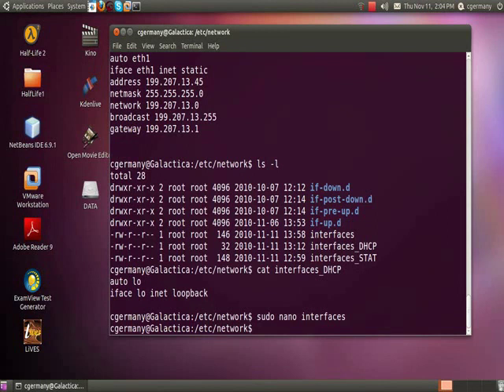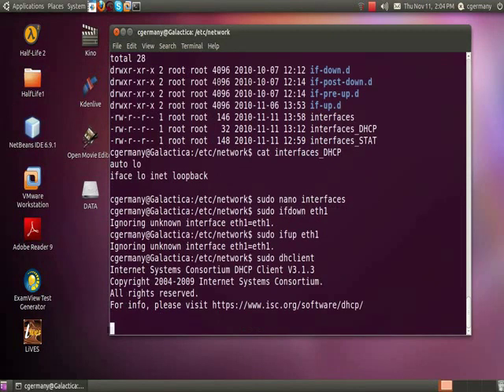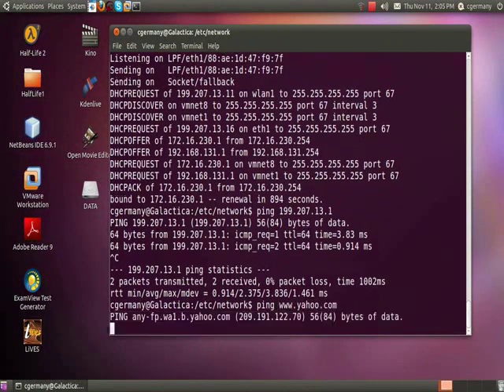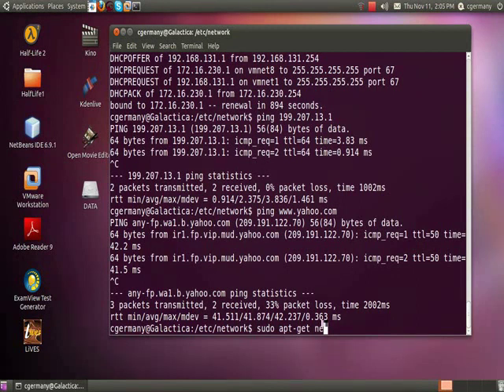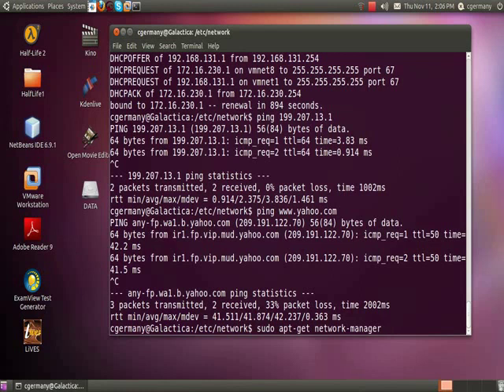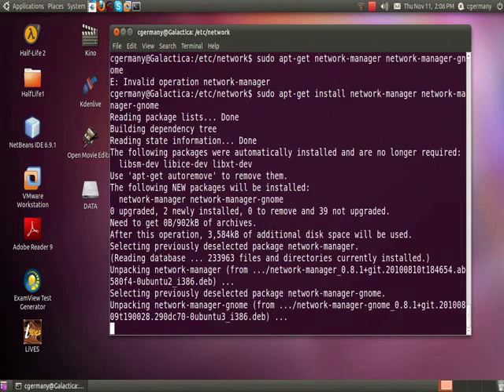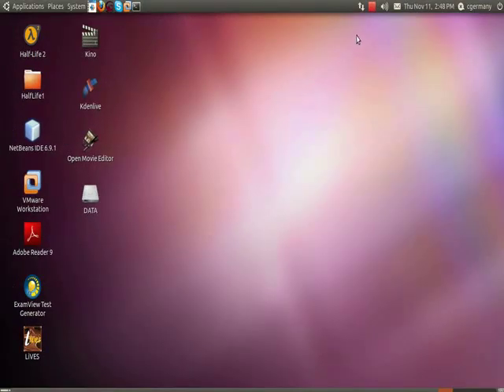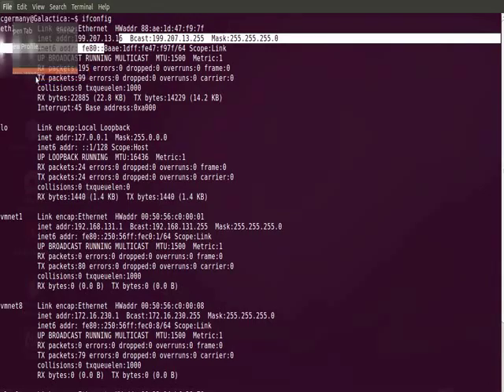Ubuntu Network Configuration Files - Part 3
Network Configuration Files in Ubuntu 10.10 Maverick Meerkat - Part 3. DHCP IP addressing vs. static IP addressing. Editing /etc/network/interfaces, /etc/resolv.conf, /etc/hosts and /etc/hostname.